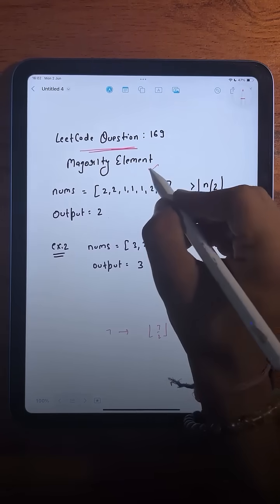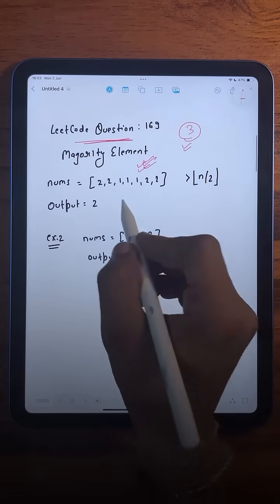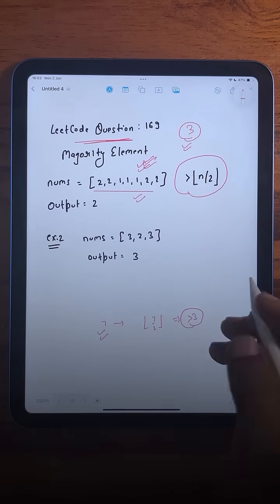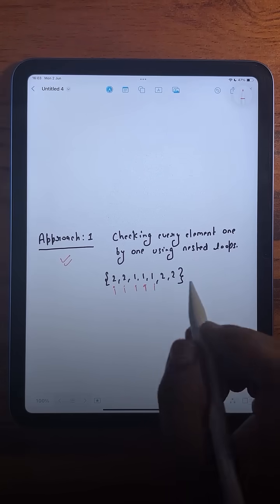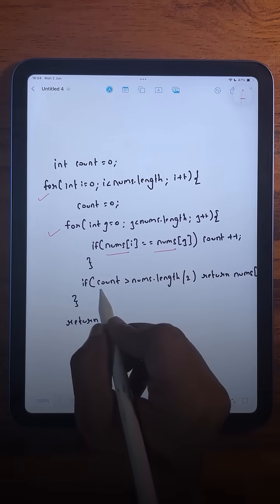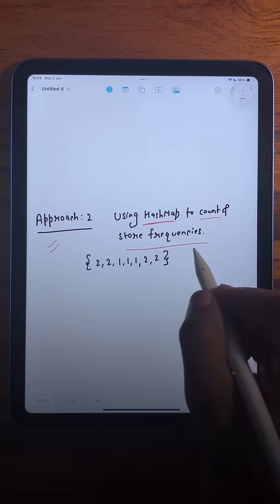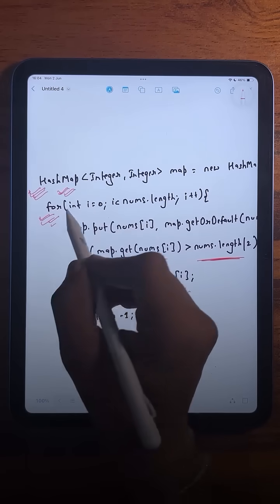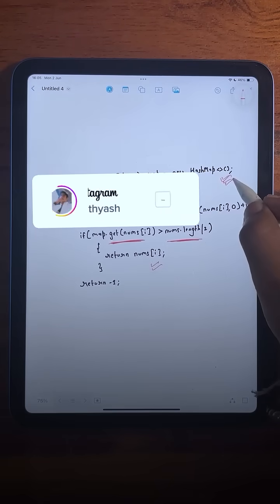LeetCode 169 | Majority Element (Part 1)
In this reel, we have covered:

1️⃣ Brute Force – Count the frequency of every element using two loops and check if it’s the majority element

2️⃣ HashMap – Store and track frequencies efficiently in the HashMap and check if it’s the majority element.

But the real magic happens in the 3rd approach…

I have explained the Boyer-Moore Voting Algorithm in Part 2 – it’s the one you’ll need in interviews